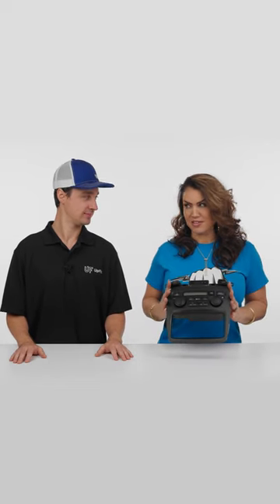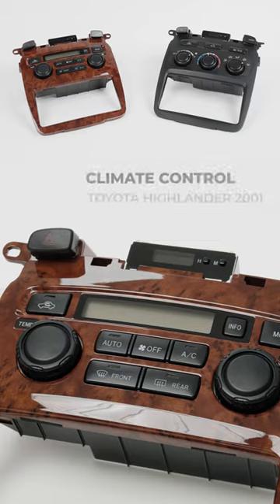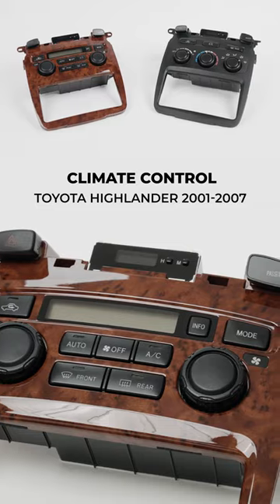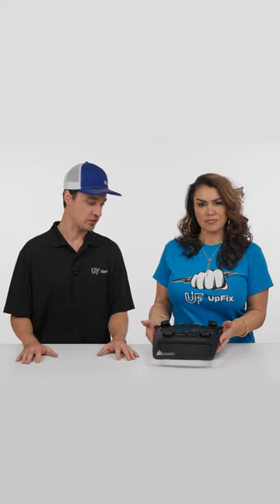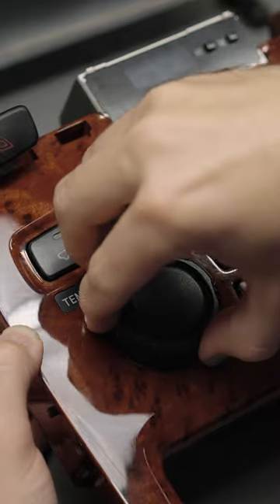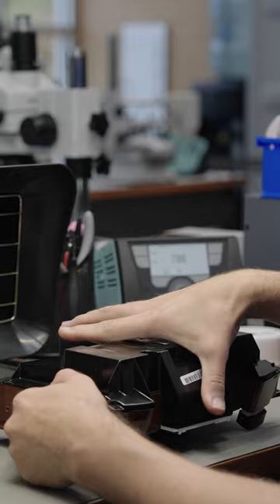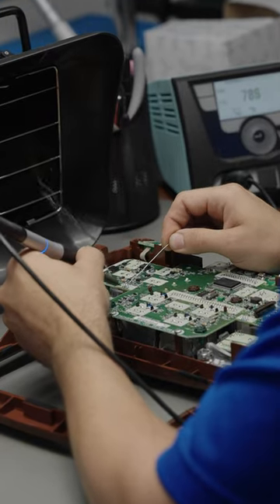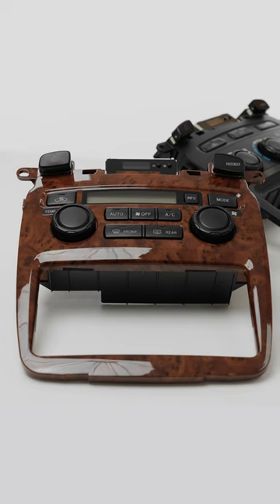Common Issues & Repair: 2001-2007 Toyota Highlander Climate Control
Send to:
UpFix
4991 B U Bowman Drive, Buford, GA 30518 USA